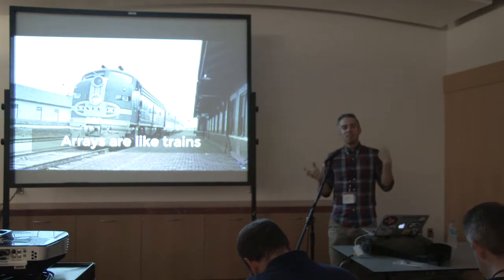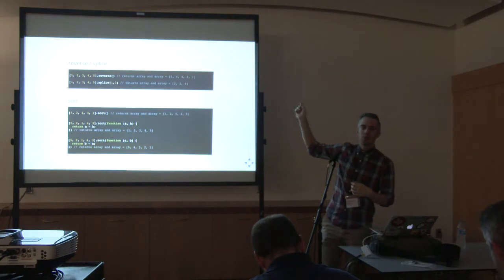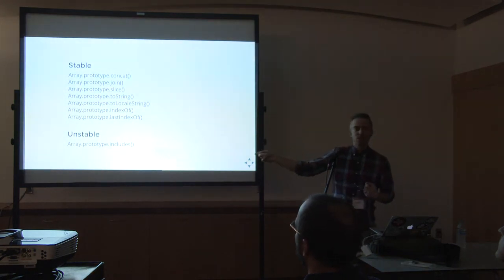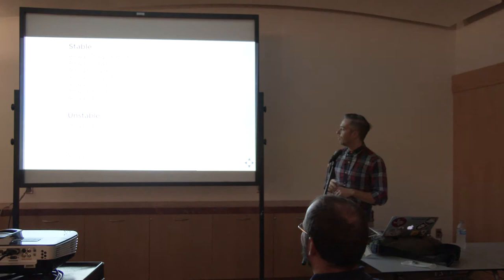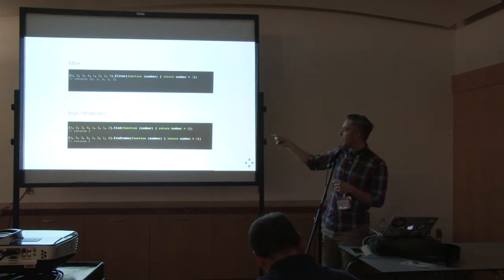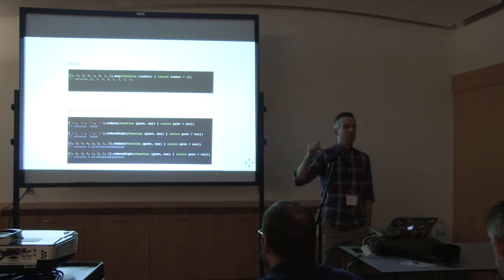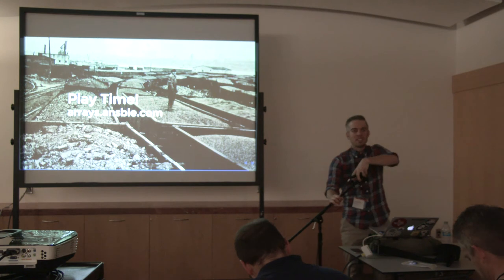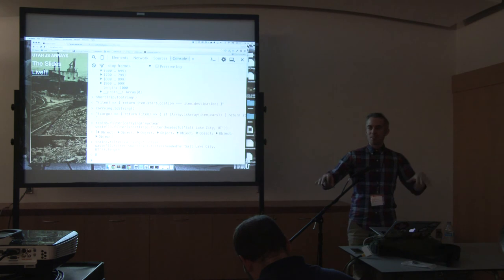Arrays Are Everything Daniel Sellers